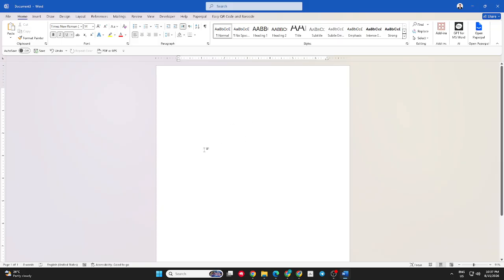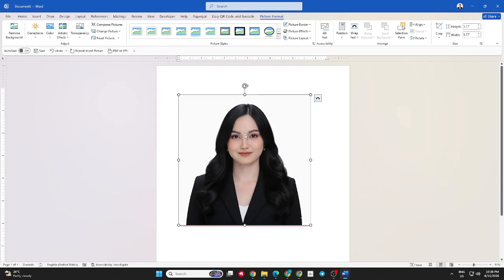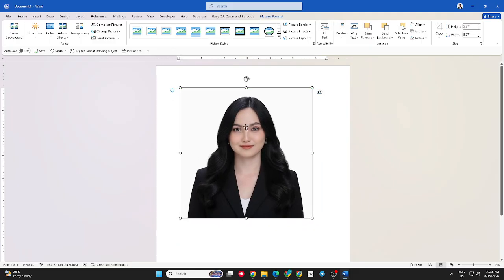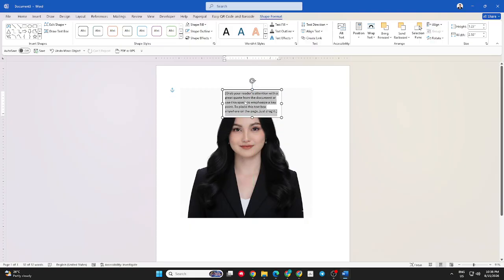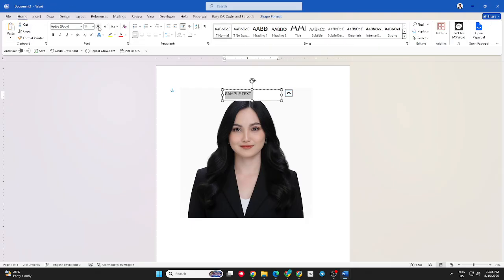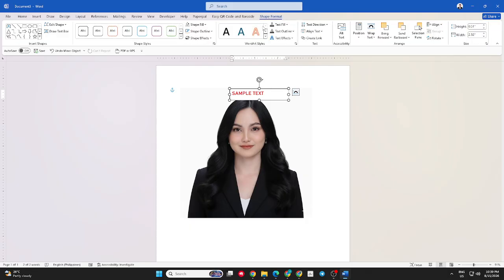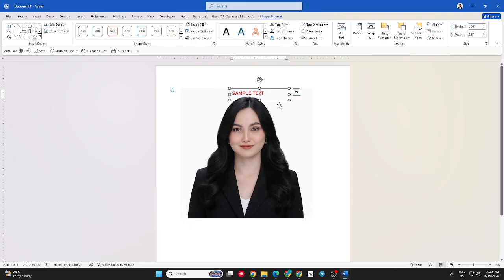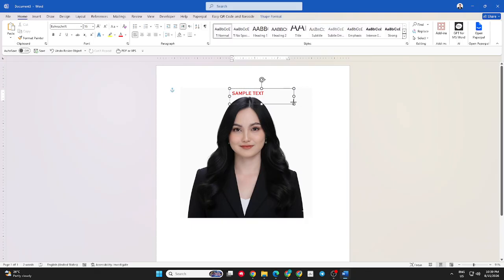How To Put Words In Top Of Pictures Using Microsoft Word Microsoft Word & Excel [2026 Guide]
In this comprehensive tutorial, we dive into the exciting world of Microsoft Word and Excel. You'll learn how to overlay text on images effortlessly, making your documents and presentations more visually appealing. Whether you're creating flyers, reports, or promotional materials, this guide will equip you with the skills to make your words stand out.

By the end of this video, you will master the techniques for inserting and formatting text on pictures in Microsoft Word and Excel.